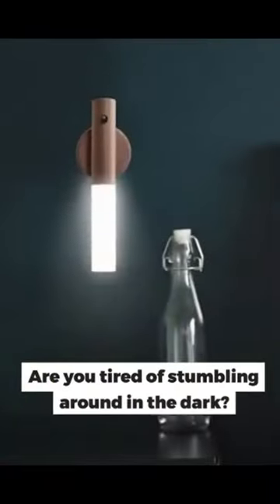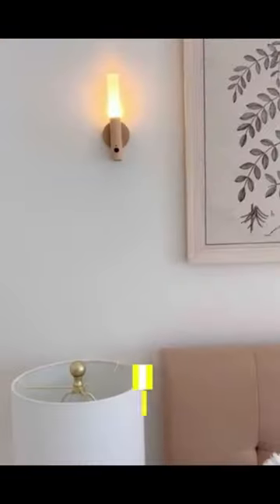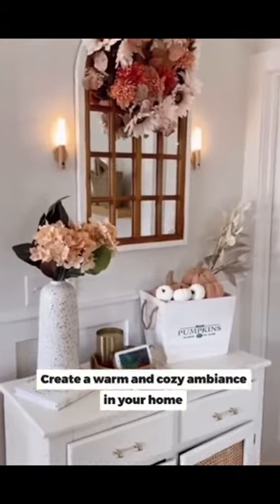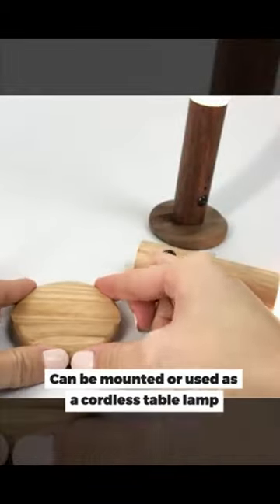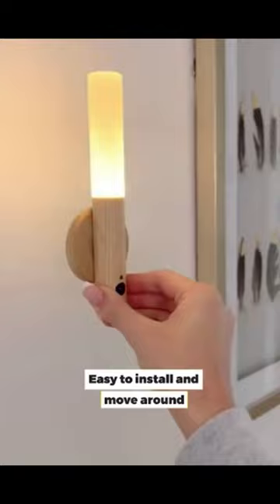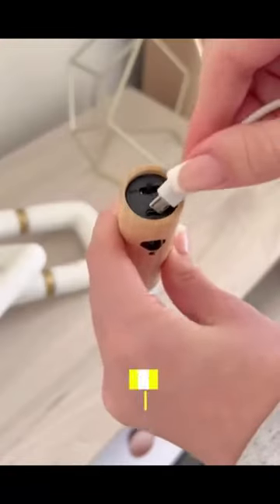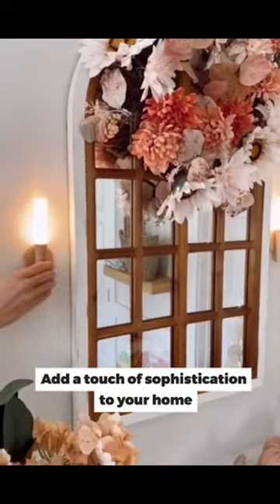Tired of stumbling around in dark??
Get this Night Light lamp that can be mounted on wall or placed on table. Easy to install and can be moved around. Magnetic wood body for warm and cozy touch.